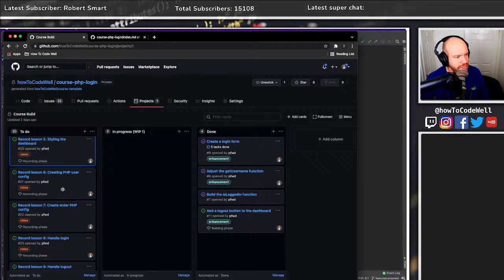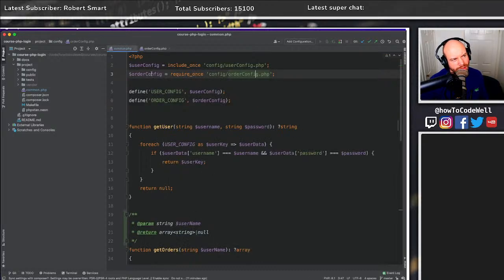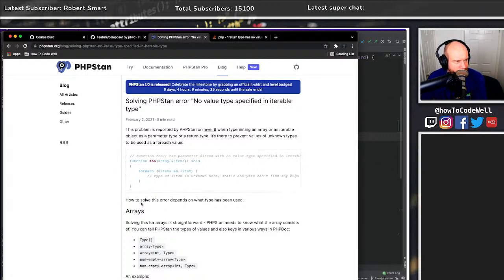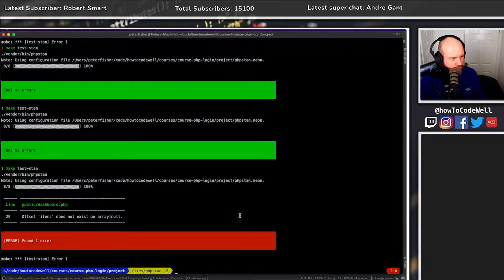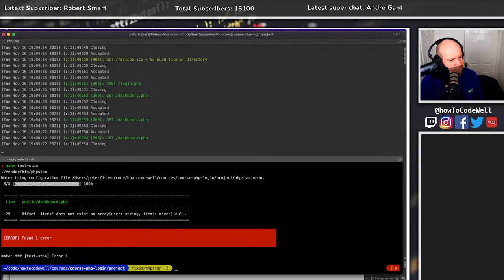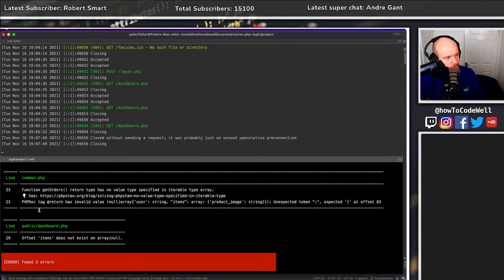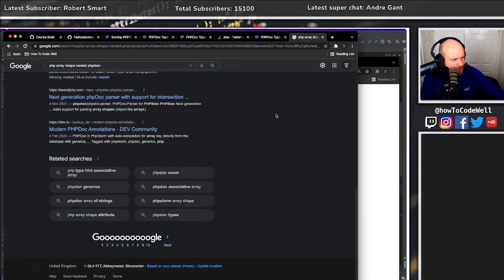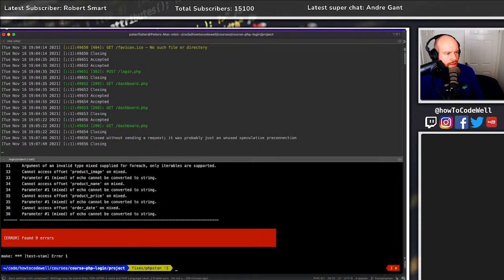PHPstan + PHPUnit Course prep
. Today I am working on more course prep

Tuesdays 07:00